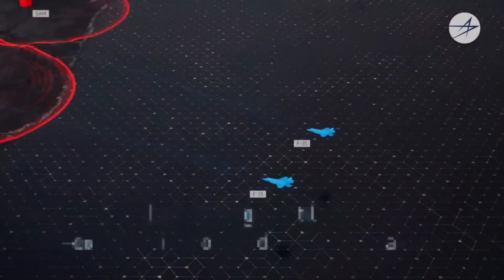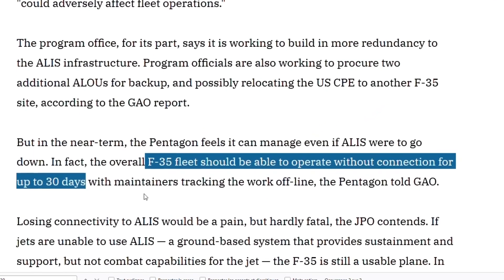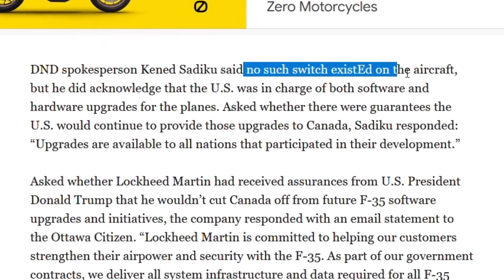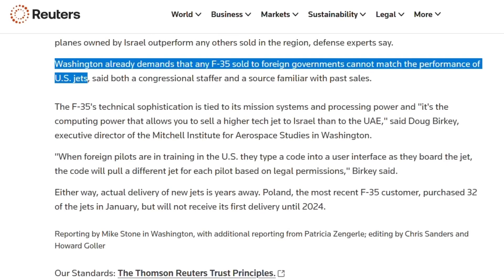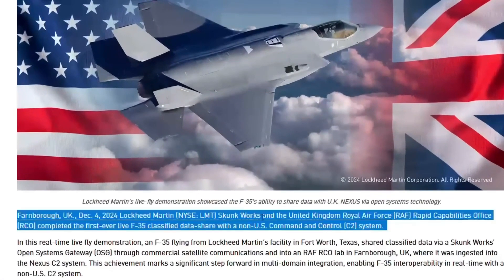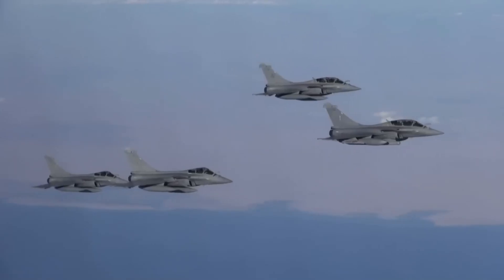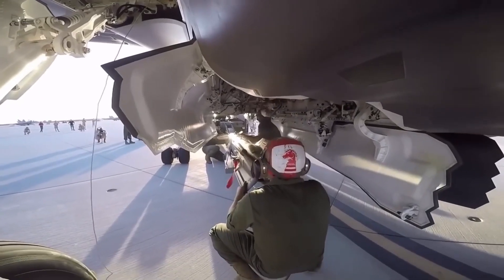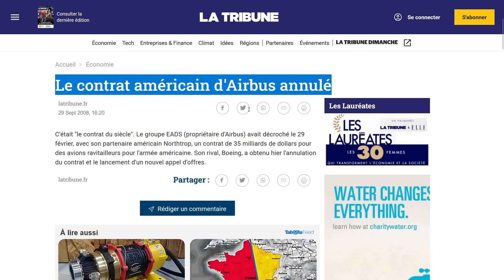Can the U.S. Disable Our F-35s?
Ever wondered if the U.S. can remotely ground their sold F-35 fighter jets? Dive into this intriguing video that unveils the secrets behind the ultra-connected F-35 and its ground control system, ALICE. Discover how data sovereignty, geopolitical maneuvers, and American updates play a role in military aviation. Is it a case of high-tech allegiance or strategic autonomy? Join the convo!

👉 This channel was created in collaboration with @xaviertytelman

00:00:00 - Introduction to the F-35 Dilemma
00:00:30 - F-35 Operations and Software Integration
00:01:55 - Data Control and Sovereignty Issues
00:03:43 - Security Concerns and Software Development
00:06:37 - Export Limitations and US Control
00:08:57 - Interoperability Challenges with F-35
00:11:35 - Strategic Mistakes and Autonomy
00:14:43 - Call for European Sovereignty